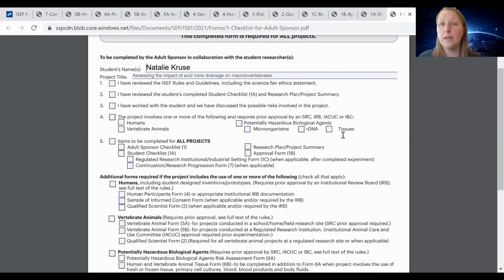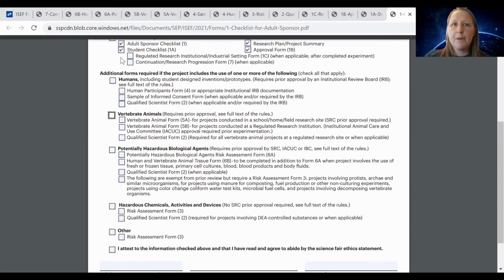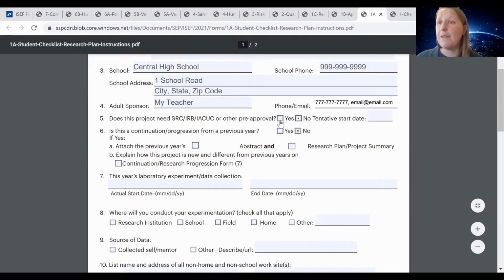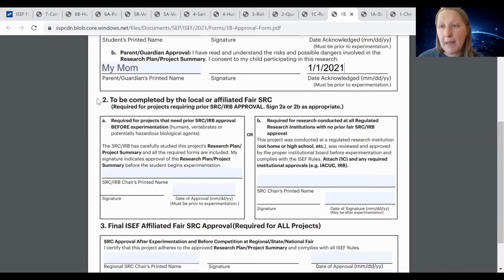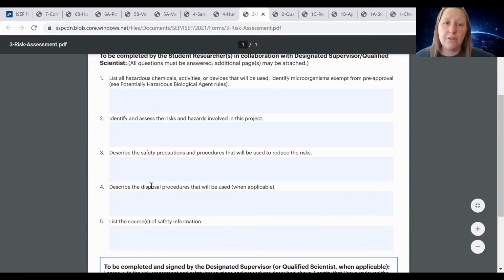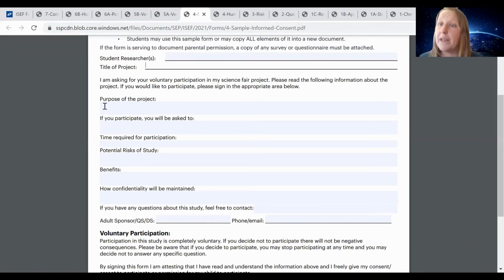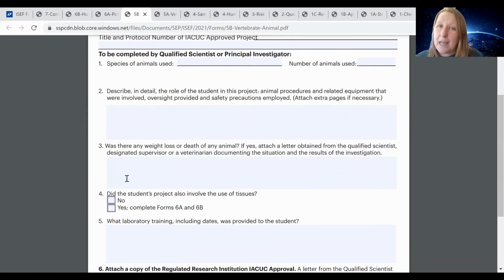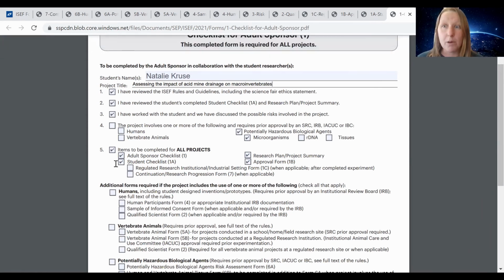ISEF Science Fair Form Tutorial - Ohio Southeast Ohio Regional Science Fair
A form by form tutorial and description of the science fair forms required for science fair. Recorded January 2021.

0:00 Intro and Form 1
9:51 Form 1A
16:26 Form 1B
19:40 Form 1C
21:20 Form 2
23:15 Form 3
24:05 Form 4
29:00 Informed Consent Form
30:30 Form 5A
34:05 Form 5B
36:15 Form 6A
38:20 Form 6B
39:16 Form 7